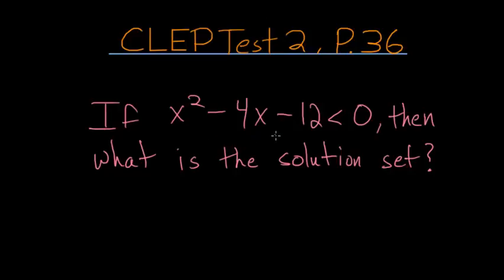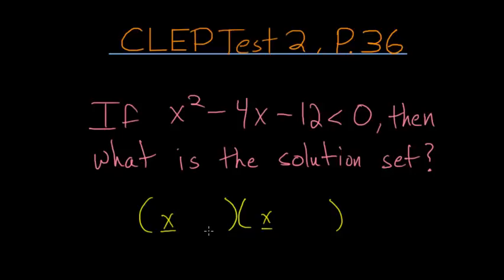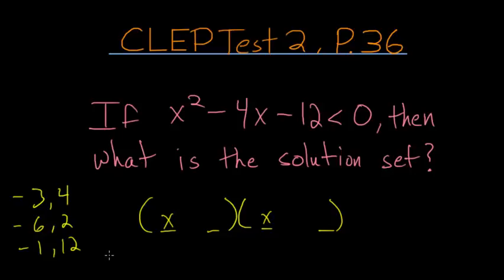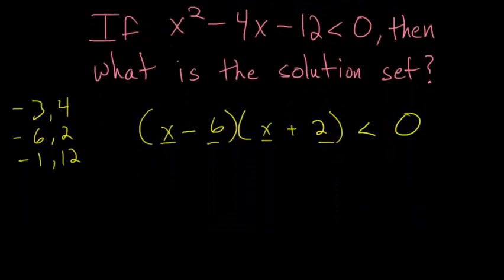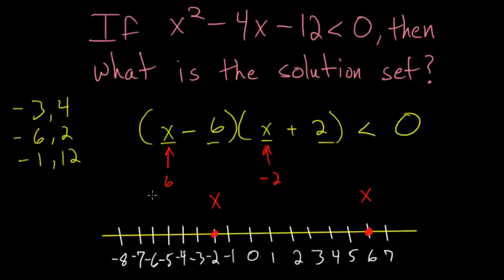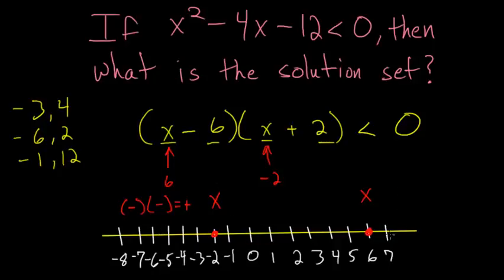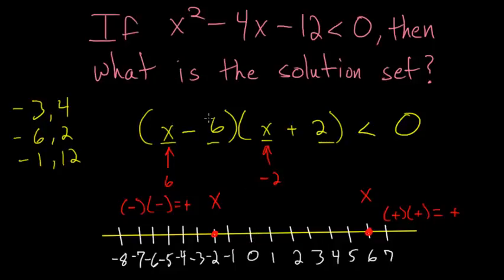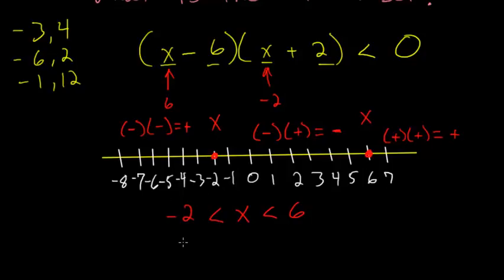CLEP College Algebra: Quadratic Inequalities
This is the thirty sixth problem on the 2nd CLEP college algebra practice test